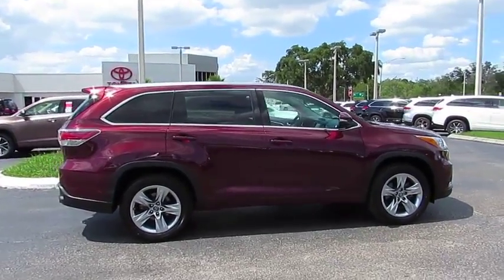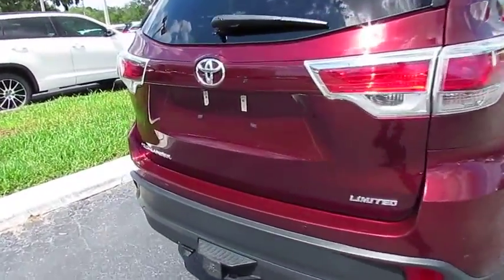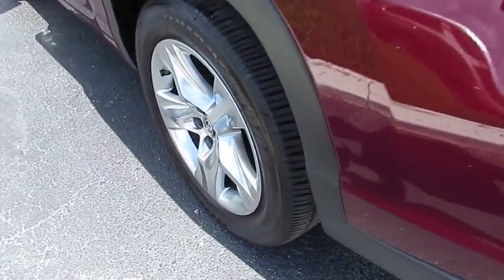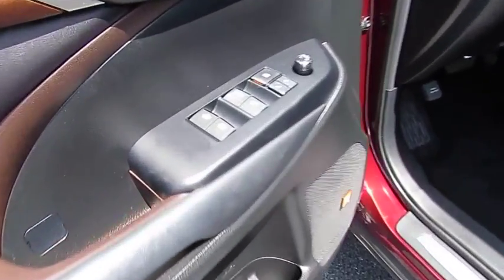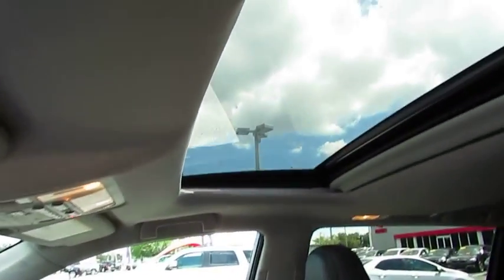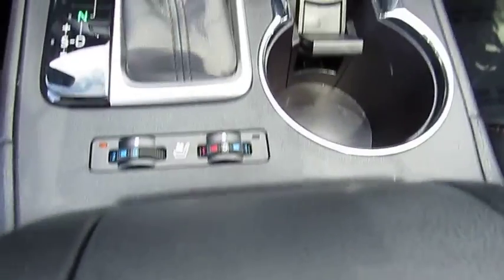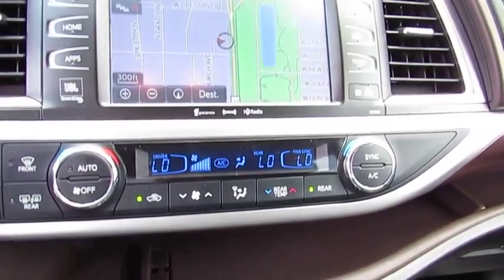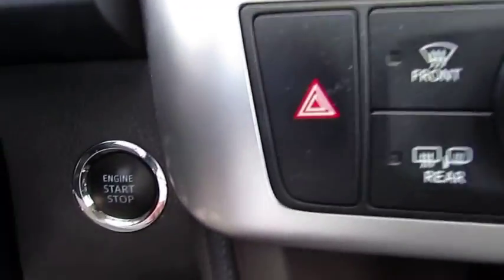2016 Toyota Highlander Live Video! Tampa, Wesley Chapel, Brandon, New Port Richey, FL Live 182945A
Stadium Toyota
5088 N. Dale Mabry Highway

**Ooh La La Rouge Mica** **Toyota Certified** **Backup Camera** **Color Navigation** **Sunroof** **Smart Key System** Elegant in Ooh La La Rouge Mica, our Accident-Free, One-Owner, Certified Pre-Owned 2016 Toyota Highlander Limited sets the stage for your greatest adventures! Powered by a by 3.5 Liter V6 that offers 270hp while connected to a 6 Speed Automatic transmission for easy passing. This Front Wheel Drive offers a flawless blend of versatility, maneuverability, space, and comfort while scoring near 24mpg! Keeping the fun in functional, our Highlander Limited lets the breeze in with its sunroof and the Chromtec roof rails help you carry your extra gear. Plus, it's actually easy to get in and out of this SUV and it comfortably seats 7!     Admire the beautiful interior with its leather-trimmed heated and cooled seats, leather-trimmed steering wheel, multi-information display, Smart Key system with push-button start, and a widened third row. You'll appreciate Entune Premium JBL Audio with navigation, an integrated backup camera, and available satellite radio, as well as Bluetooth phone/audio connectivity which allows you to stream music and take calls without taking your eyes off the road. Toyota also realizes the importance of lots of storage cubbies, cup holders, a massive cargo area behind the third row and the convenience of a power liftgate for the hectic lifestyle of today's modern families.    A Top Safety Pick, our Highlander includes a blind-spot monitor, rear parking assist, and a tire-pressure monitoring system. This is a great solution for your family that you can feel good about!